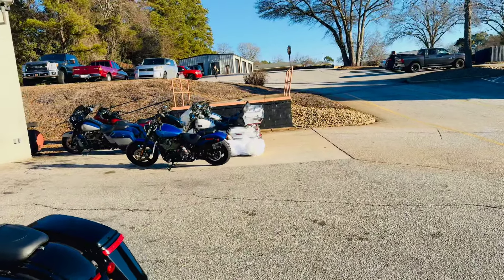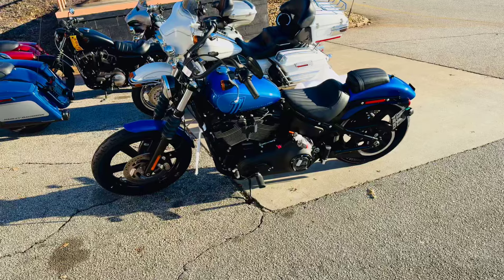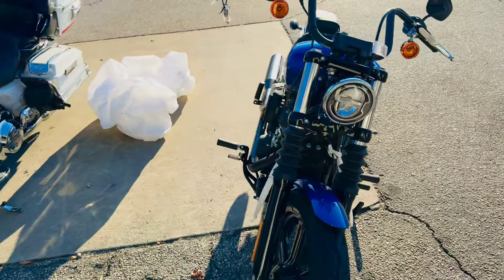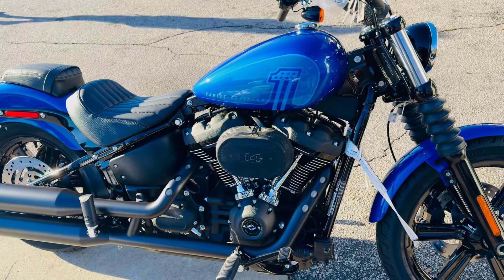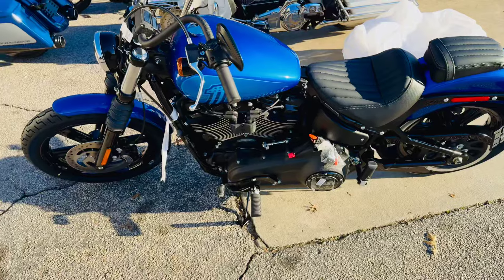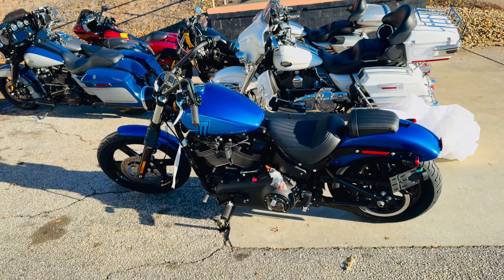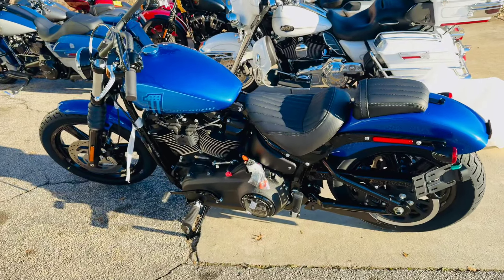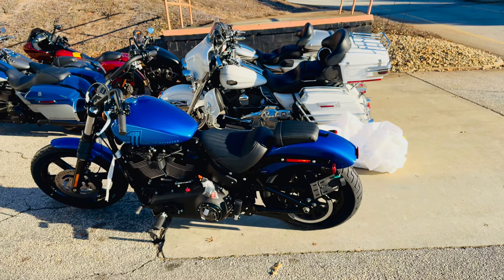2024 Harley Davidson Fresh Off the Truck!!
2024 Harley Davidson St. Bob and blue burst. Blue burst is a new color for 2024. This thing is fresh off truck, only been on the ground a few minutes. Hasn’t even made it through detailing. So it is still strapped and wrapped in plastic. Longer video to come once it makes it through detailing.